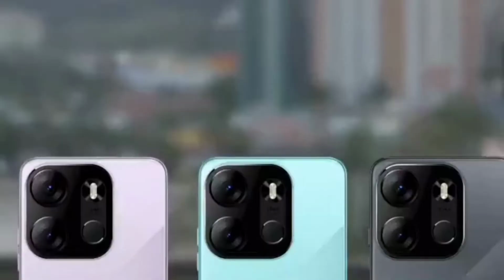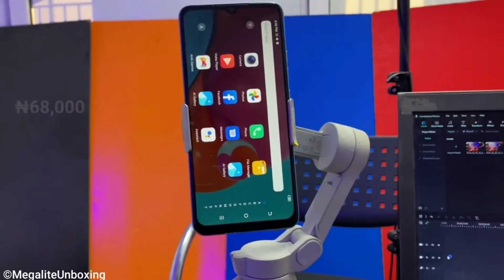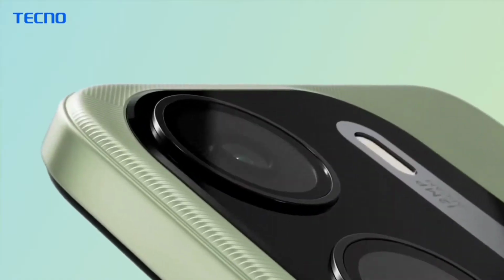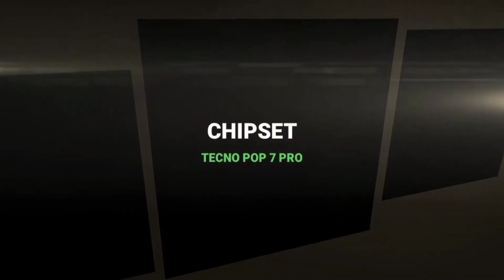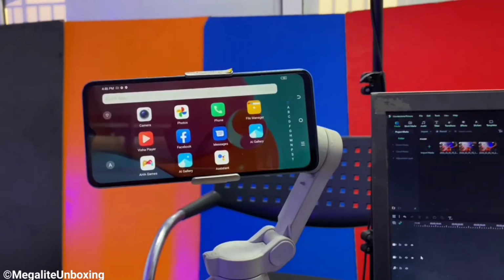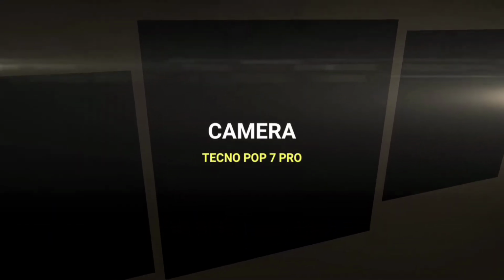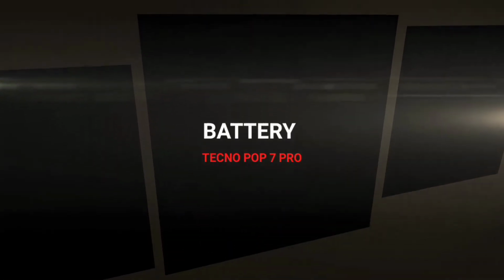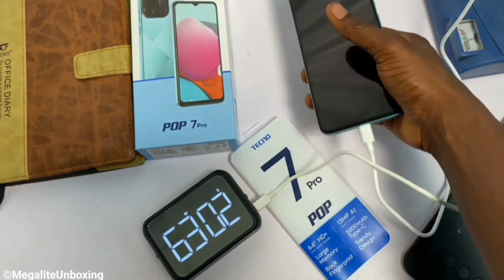Tecno Pop 7 Pro - Don't Buy Till You Watch This!!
Tecno Pop 7 pro Review & Specifications.
Tecno Pop 7 pro is the newest Pop series device from Tecno and it is a successor to the pop 6 pro from last year.
Pop 7 pro is an entry level smartphone but if you glance at the design, you won't guess so.
The design of the Pop 7 pro is really fascinating and you can proudly use it as your supported device.
Pop 7 pro powers the MTk's Helio A22 Chipset, the Chipset is not capable enough to play intensive graphics games like; CODM, free fire and others, so your expectations should be low because it is an entry level smartphone and nothing huge does comes from it.